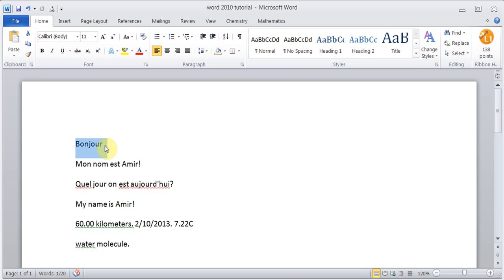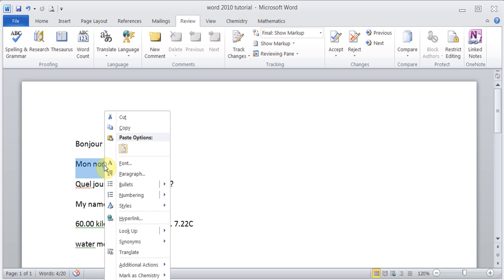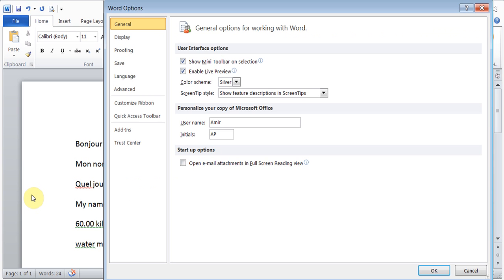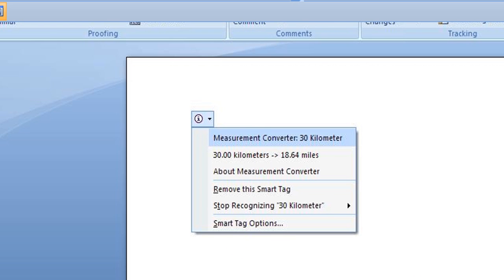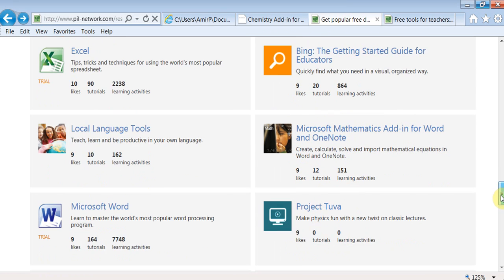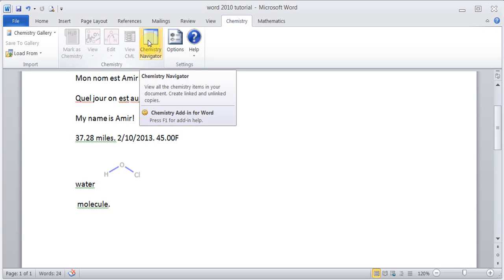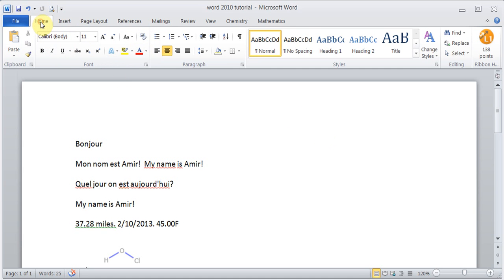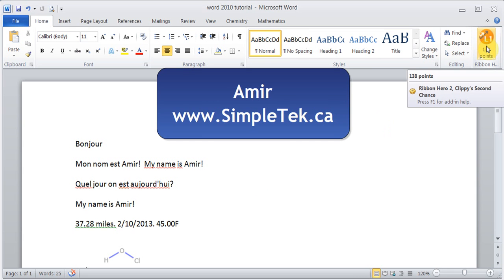Word 2007 2010 (Translation, Conversion, Chemistry/Math & Ribbon Hero Add in)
In this video learn about translation service available in Word 2007/2010. Also learn about Chemistry and Math addon. And learn more about Office 2007/2010 with the Ribbon Hero game. Chemistry Add-In
(Scroll down to find the Mathematics add in for Word & Ribbon Hero 2)